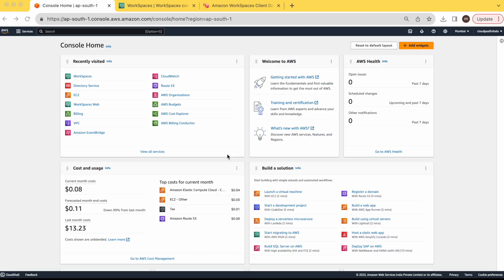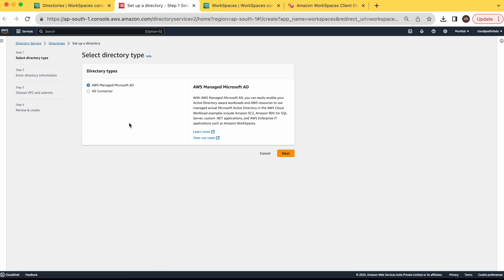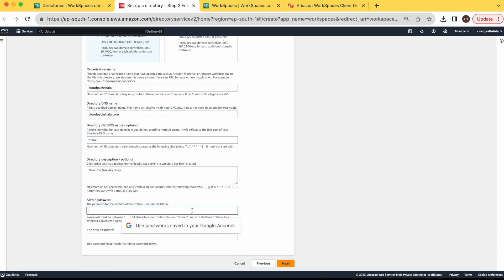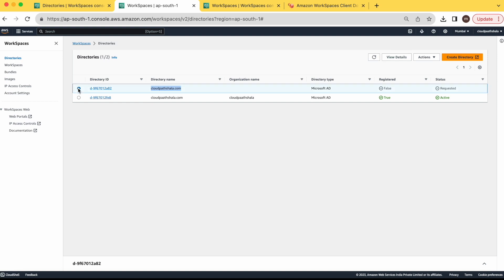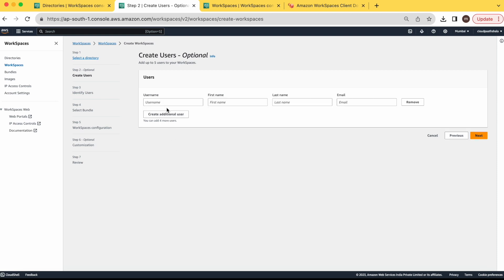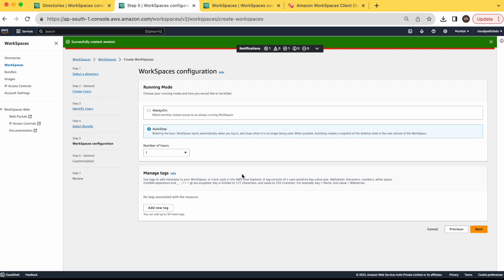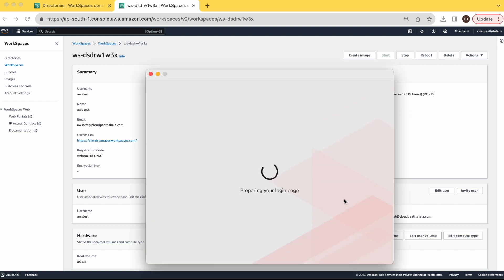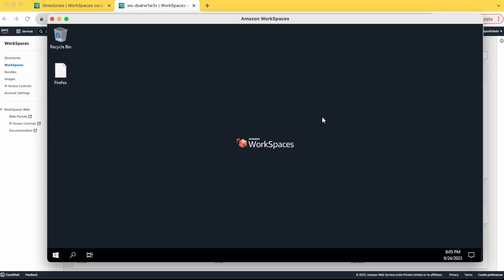AWS workspace creation [VDI in AWS]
Ready to revolutionize your remote work experience? Look no further than AWS Workspaces. In this video guide, i will explain Amazon Web Services (AWS) Workspaces, the ultimate solution for secure, flexible, and scalable cloud-based desktops.
Introduction to AWS Workspaces: Understand the core concepts and benefits.
Setting up Directory Services
Creating users in Directory
Setting Up Workspaces: Step-by-step instructions to get started.
AWS workspace client installation
AWS workspace access via workspace client